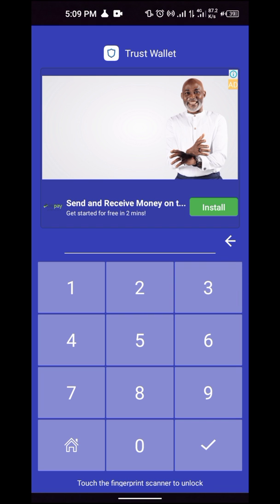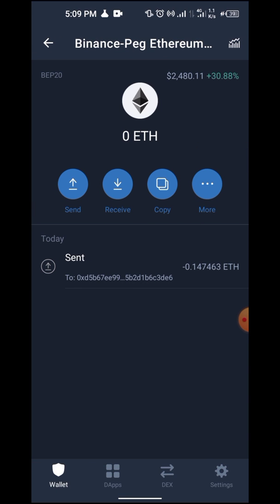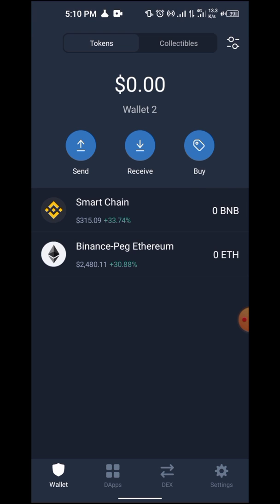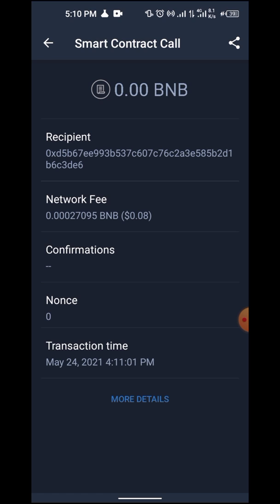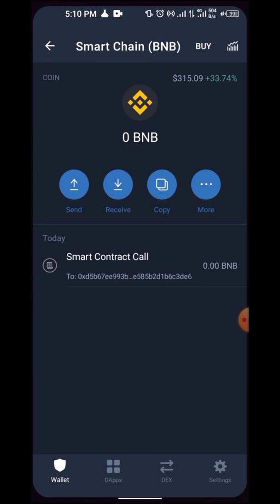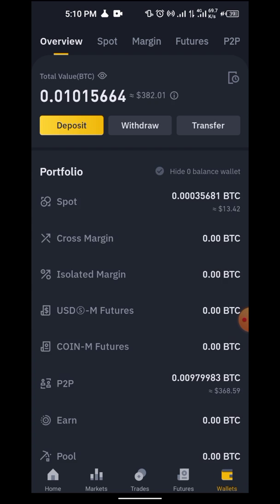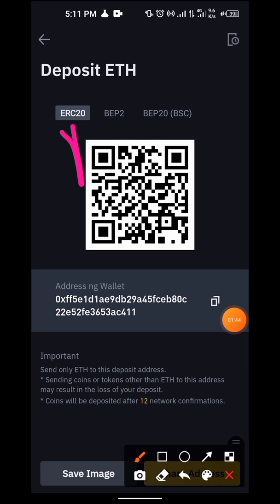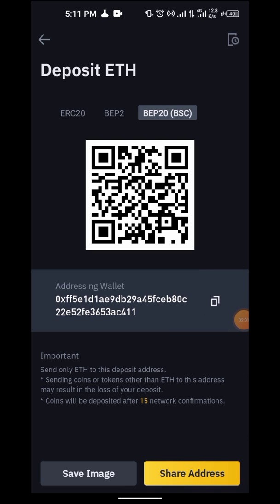smart chain: How to convert binance peg ethereum to ERC20